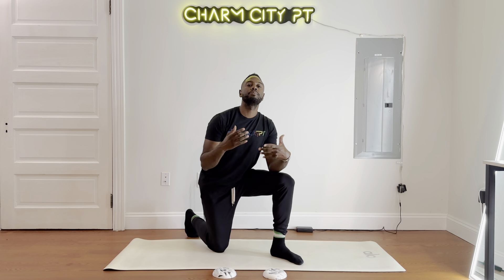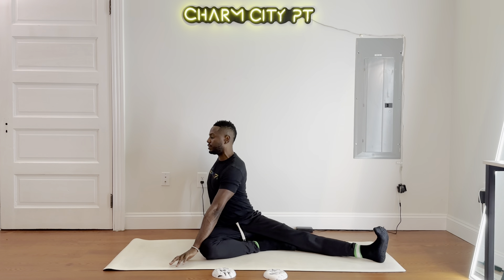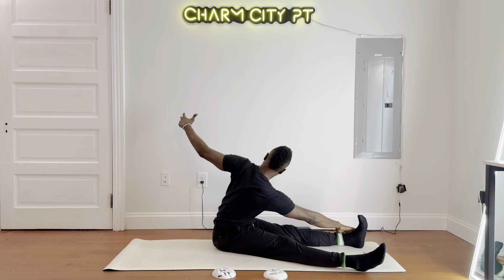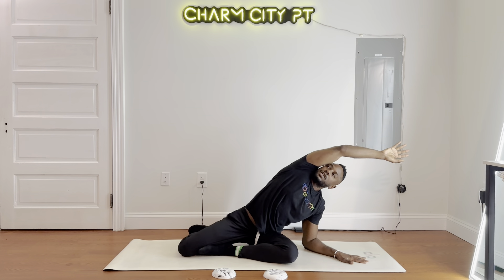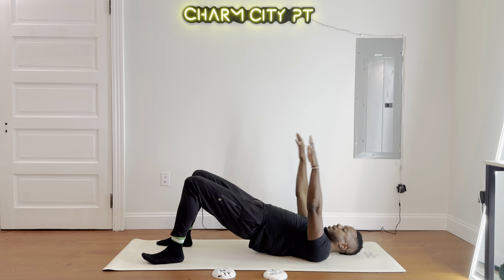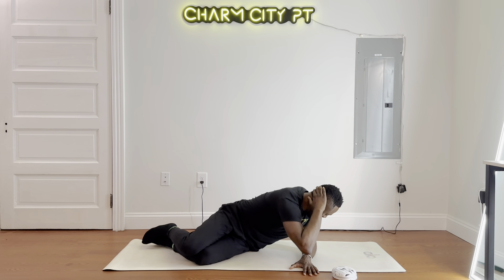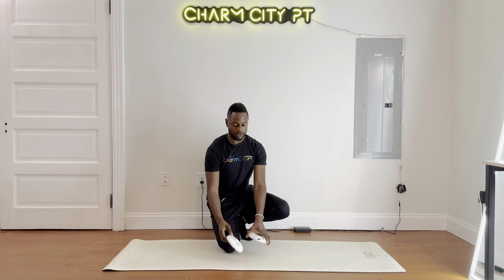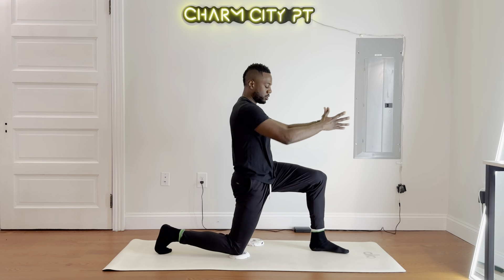🔹Pilates for Golfers 🔹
Pilates mat and mobility workout.  Design to help with flexibility and mobility for rotational sports such as golf, baseball, and more.